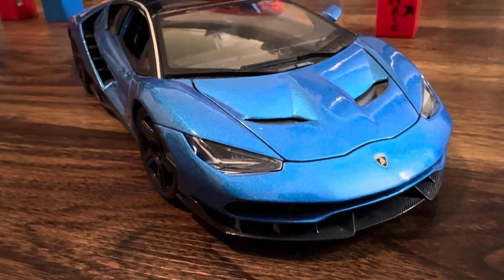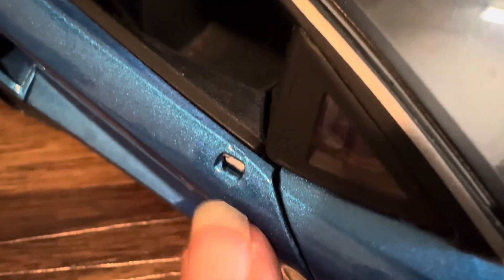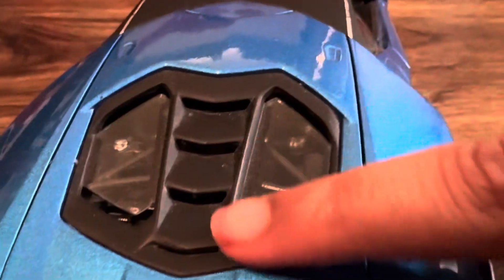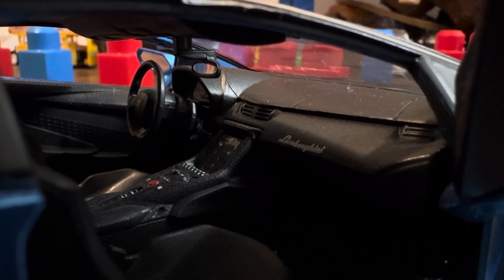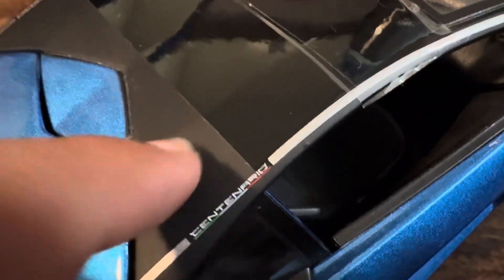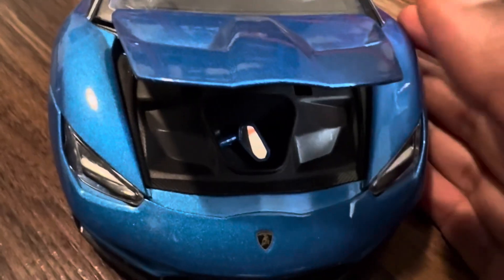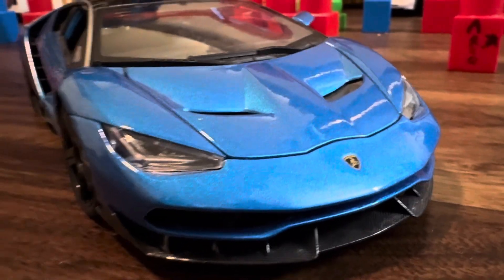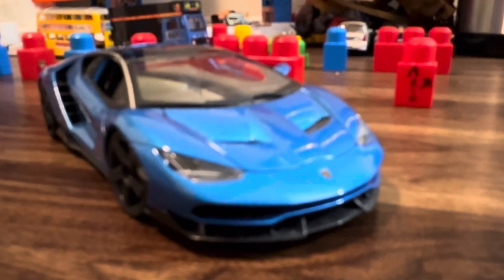1:18 Scale Lamborghini Centenario SE Maisto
This is a very good car